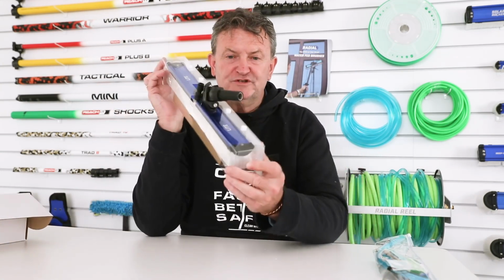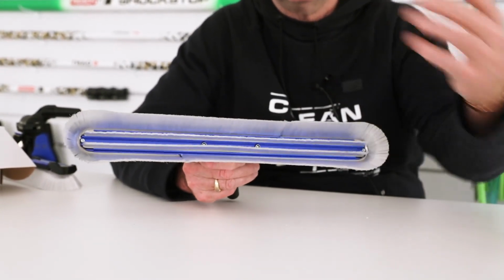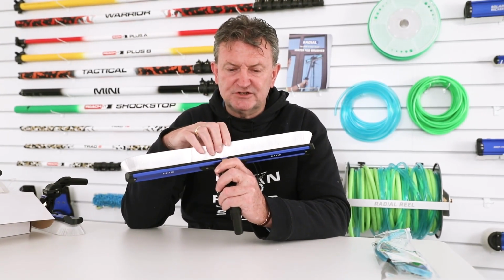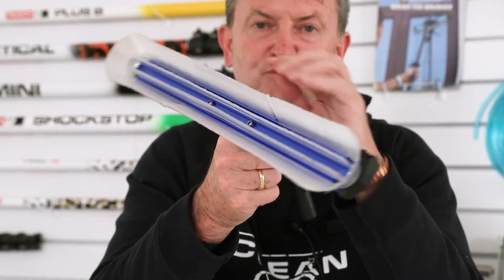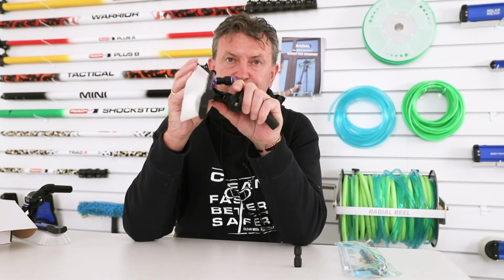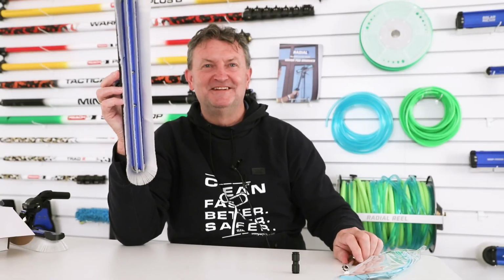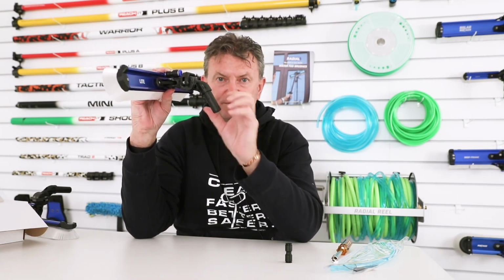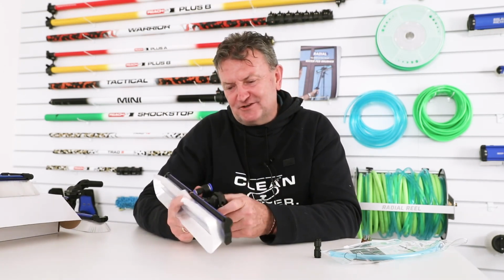UNBOXING RADIAL LITE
Join Perry in the REACH-iT Workshop for an unboxing of the Radial LITE Brush.